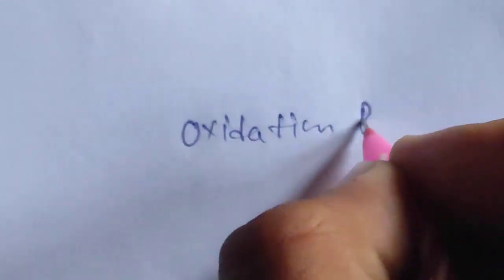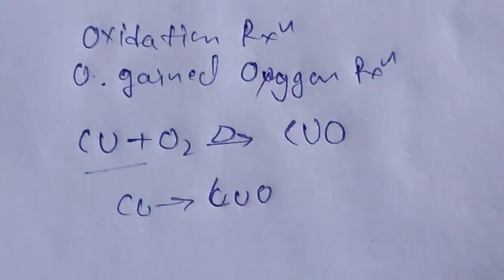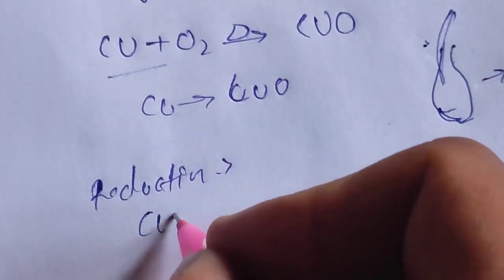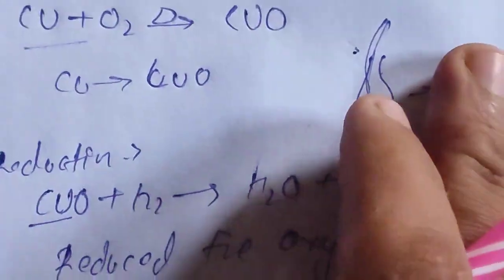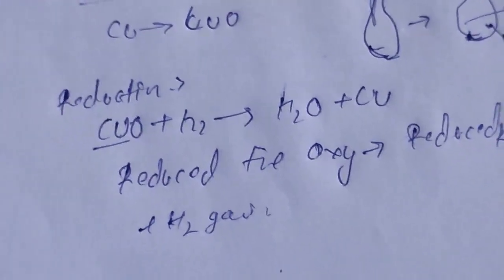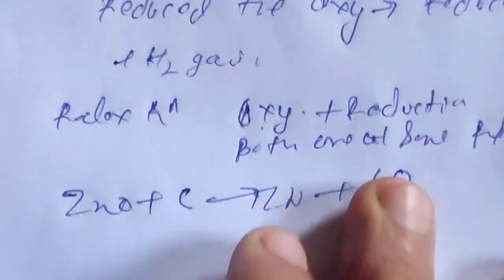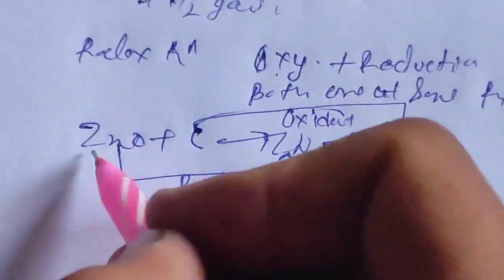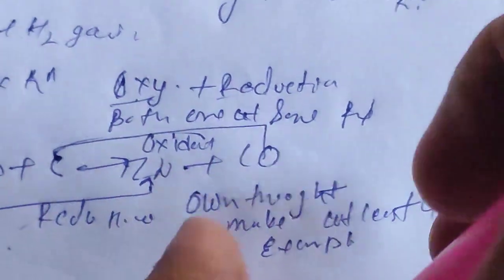Class 10 Chemistry | Redox Reaction Full Chapter Explanation | Oxidation & Reduction Easy Tricks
In this video, we cover Class 10 Maths – HCF and LCM Question Practice with clear and easy explanations.This session includes: ✔️ Important board-level questions✔️ Step-by-step solutions✔️ Short tricks to solve faster✔️ Concept clarity for examsThis video is very helpful for:Class 10 Board Exam 2026School examsFoundation for competitive examsWatch till the end and practice along with me to score full marks in HCF and LCM.If you are from Uttarakhand board or CBSE, this video is specially useful for you.👉 Don’t forget to Like, Share and Subscribe for more Class 10 Maths videos.